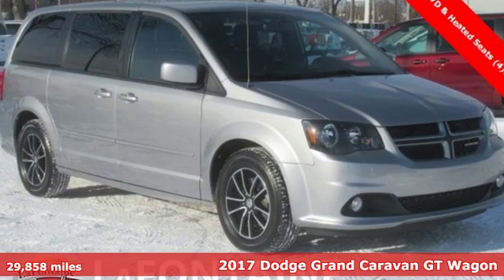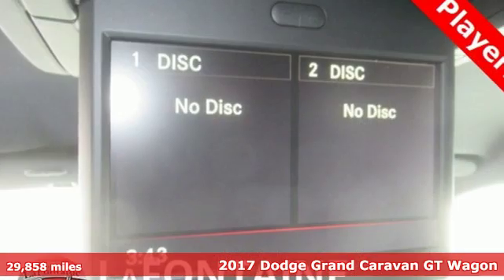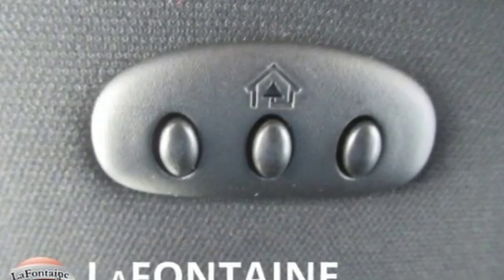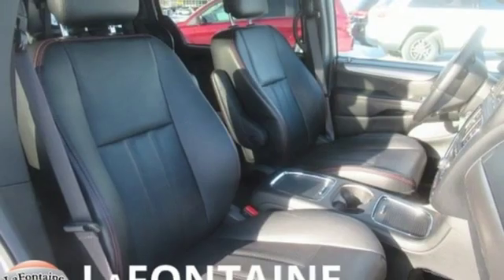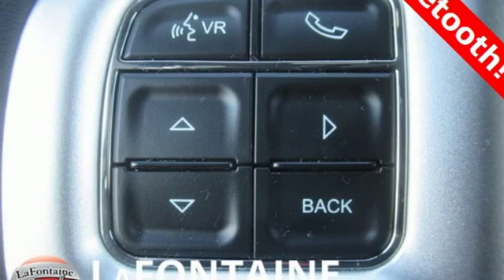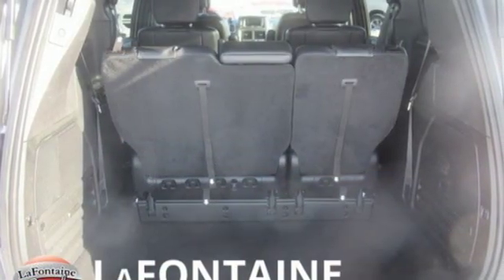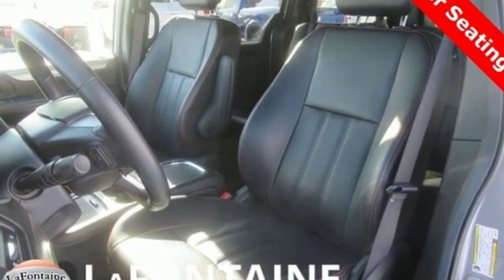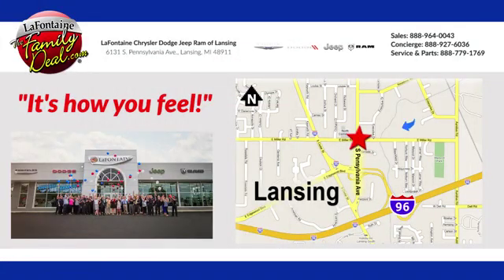Used 2017 Dodge Grand Caravan Lansing, MI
Year: 2017
Make: Dodge
Model: Grand Caravan
Trim: GT
Engine: 3.6L V6 24V VVT
Transmission: 6-Speed Automatic
Color: Silver
Interior: Black
Mileage: 29858
Stock #: 9LA0039P
VIN: 2C4RDGEG6HR632397
2017 Dodge Grand Caravan GT Billet Clearcoat Certified. FWD Clean CARFAX. CARFAX One-Owner.brbrCHRYSLER CERTIFIED, 115V Auxiliary Power Outlet, 2nd Row Overhead 9" VGA Video Screen, 2nd Row Overhead DVD Console, 40GB Hard Drive w/28GB Available, 5-Year SiriusXM Travel Link Service, 6.5" Touchscreen Display, AM/FM radio: SiriusXM, Audio Jack Input for Mobile Devices, Automatic temperature control, Charge Only Remote USB Port, DVD-Audio, Garmin Navigation System, Heated front seats, Heated rear seats, High Definition Multimedia Interface, ParkView Rear Back-Up Camera, Power driver seat, Power Liftgate, Quick Order Package 29N, Radio: 430 Nav, Security system, Single DVD Entertainment, SiriusXM Travel Link, Video Remote Control, Wireless Headphones.brbrWe use state-of-the-art software to price our vehicles to be the most competitive in the market. If you have found a better value, let us know about it. We would love the opportunity to keep giving the best values in the market. Be our guest at Lafontaine CDJR of Lansing, and put us to work for you. NOTE: All Equipment Listed May Not Be Available.

Address:
6131 S Pennsylvania Ave